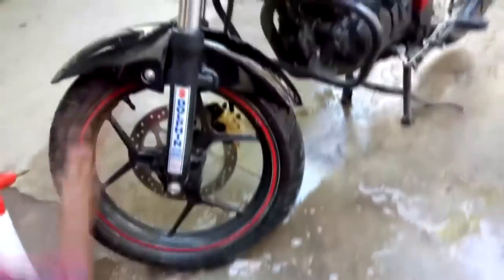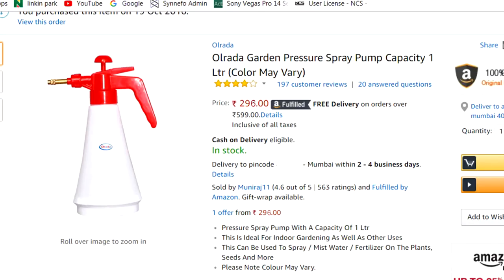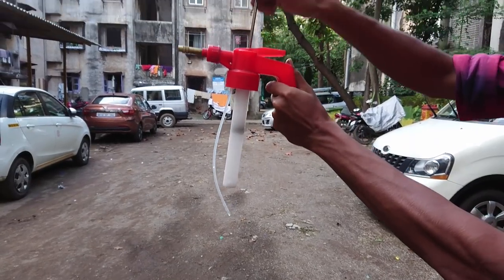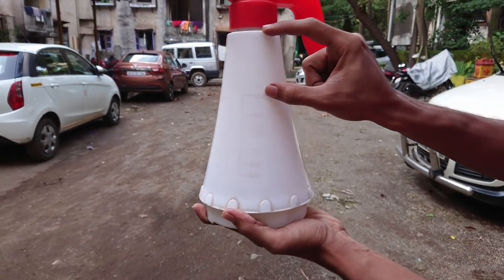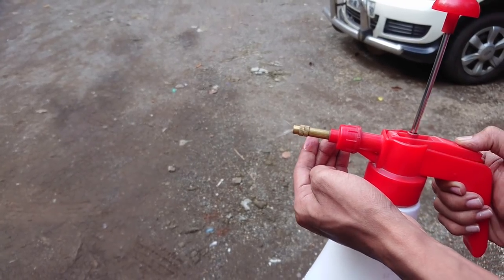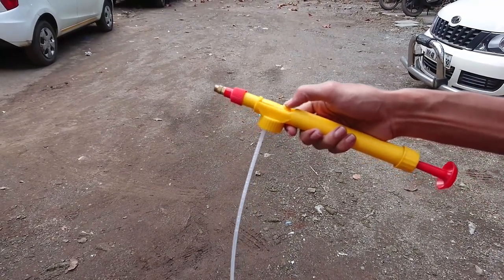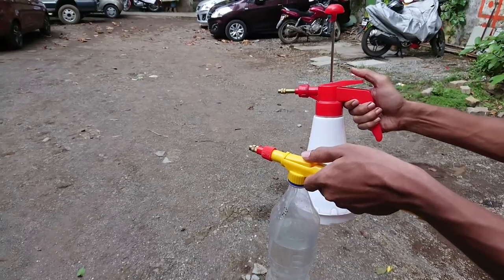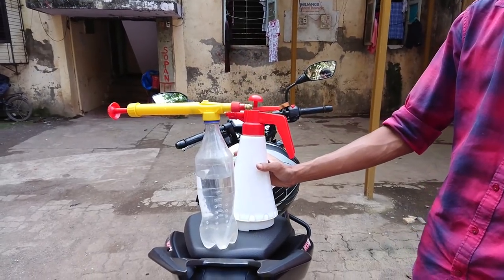How to use the Garden Spray (Manual pressure pump) for washing Bike SIMPLIFIED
Here is an answer to all those question regarding the garden spray (manual pressure pump)
Interested one's can purchase from the below link

Manual Pressure Pump (Garden Spray pump)